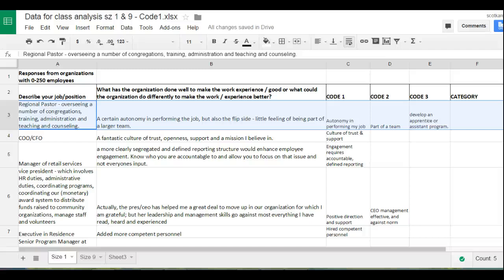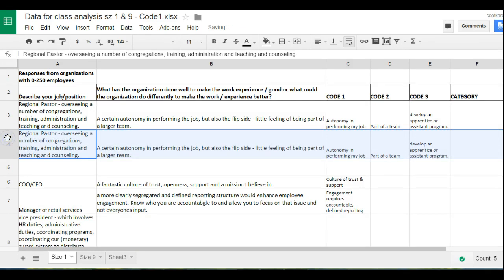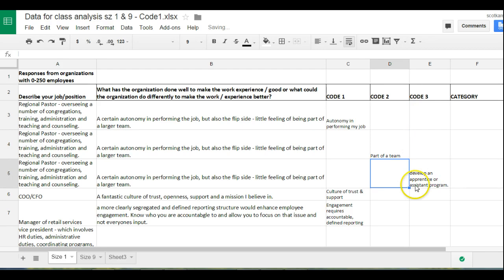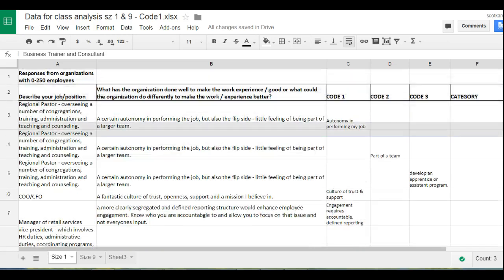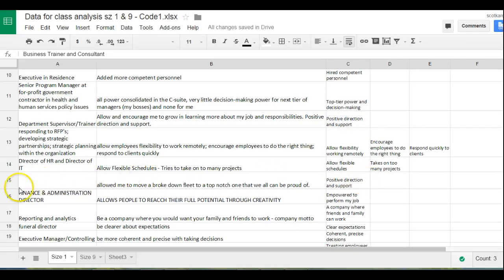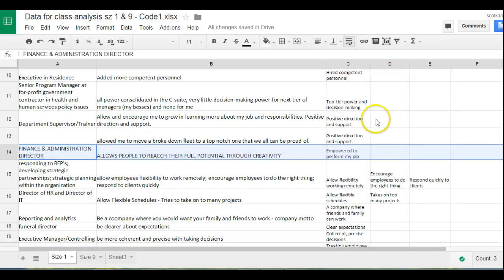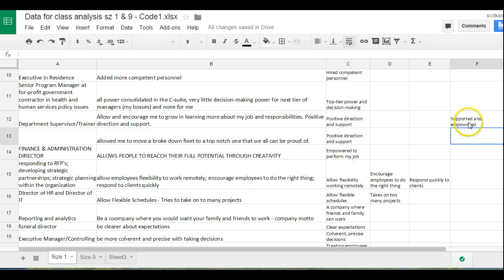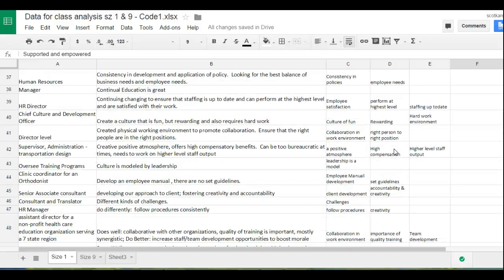Codes to Categories